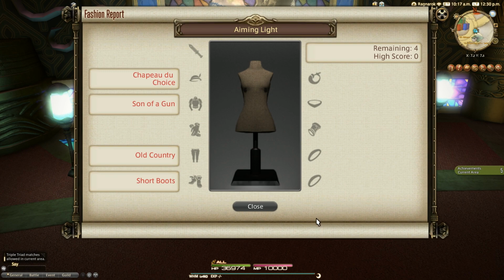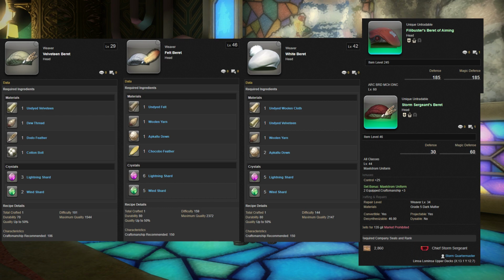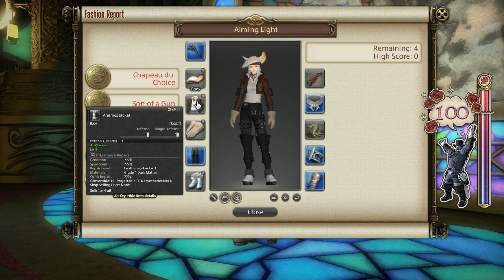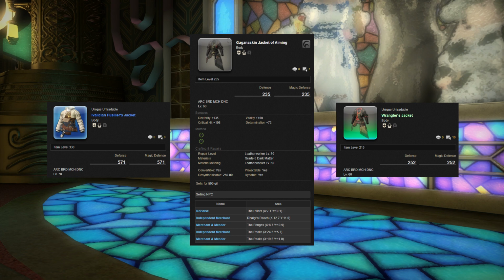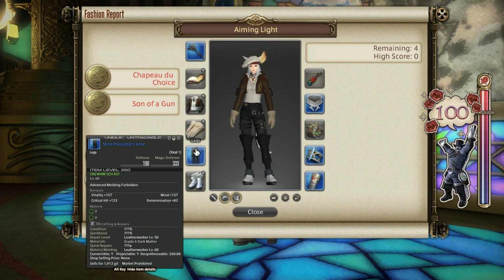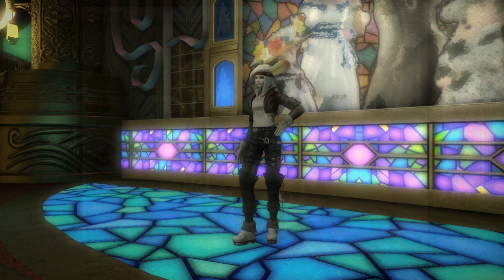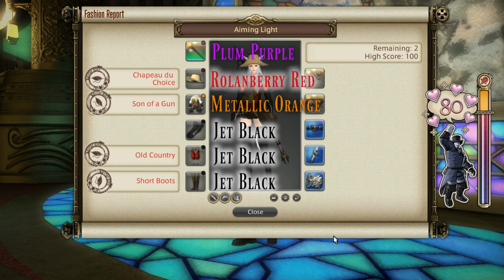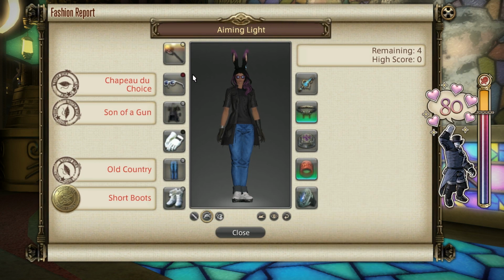FFXIV: Fashion Report Friday - Week 85 - Theme : Aiming Light